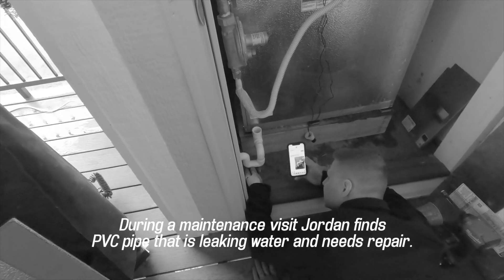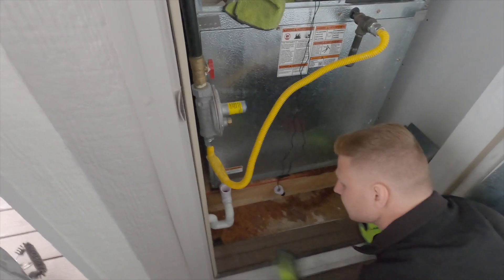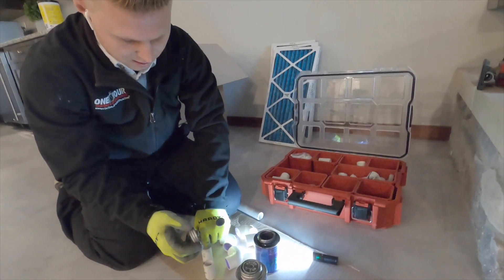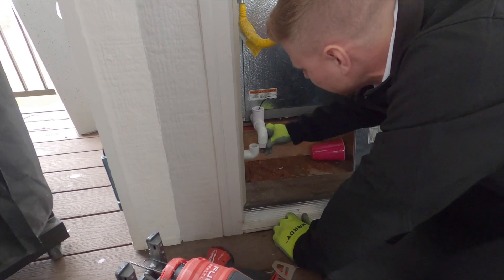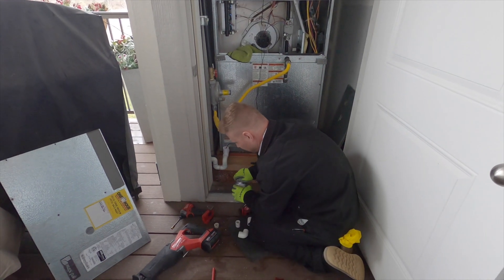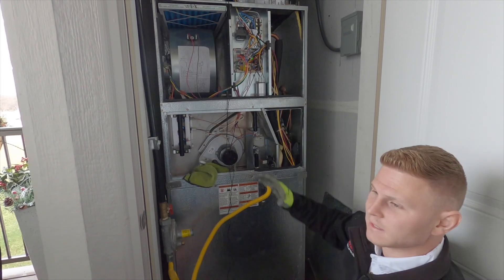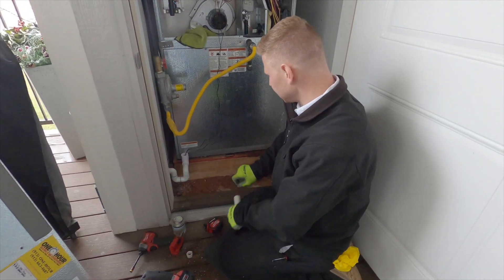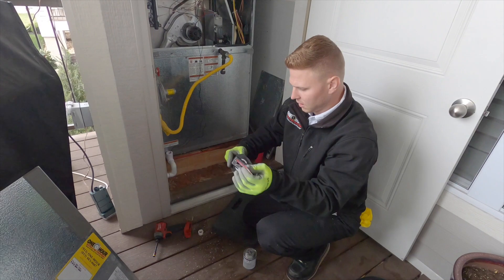PVC repair with an HVAC Technician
While on a routine maintenance call, Jordan finds a cracked PVC pipe that is leaking water.  He repairs it with parts from his HVAC Truck and shows how he made a custom trap while in the field.

HVAC Technicians need to know basic plumbing and pvc repair when they come across issues like what Jordan encounters on this HVAC service call.

Timestamps:
00:00 - Finding a crack in a PVC drain trap on a Magic Pak unit
00:11 - What does a drain trap do
00:50 - What causes the PVC drain trap to crack
01:19 - PVC repair kit with Milwaukee packout system
01:40 - Custom PVC drain trap
02:18 - Removing the old drain trap
03:14 - Custom fitting the new drain trap
03:25 - How does the Magic Pak HVAC system work
05:32 - Finishing the PVC repair